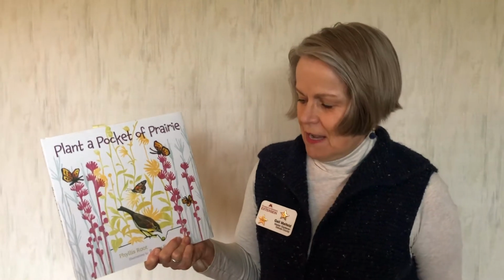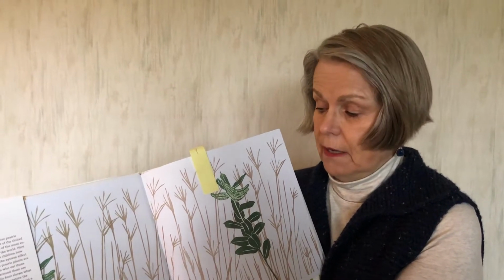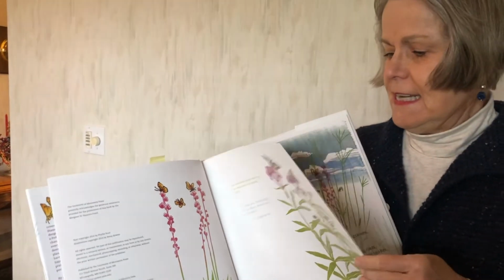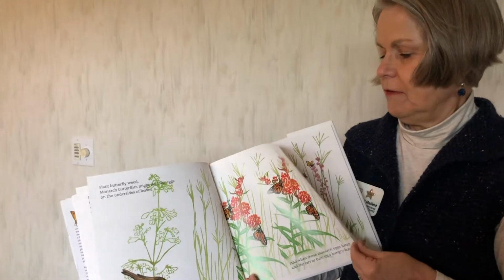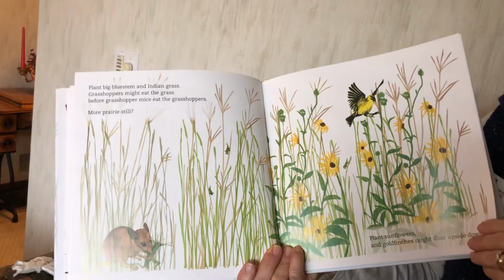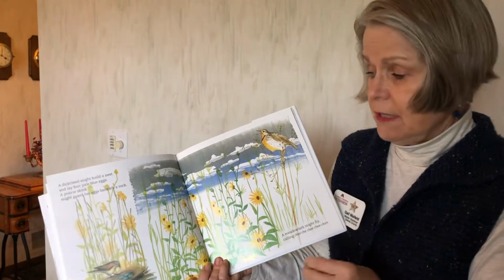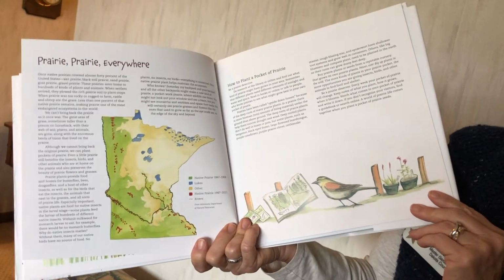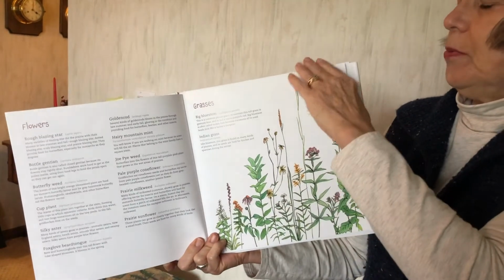Plant a Pocket of Prairie reviewed by Gail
We can all to our part to plant a prairie. Prairie don't have to be areas and areas. Prairies can be pocket size. Plant native flowers and grasses at your home and encourage your neighbors to do the same. These small pocket prairies will give habitat to native bees and butterflies.